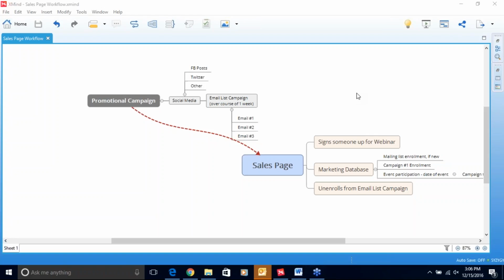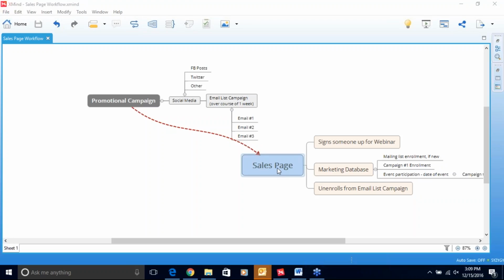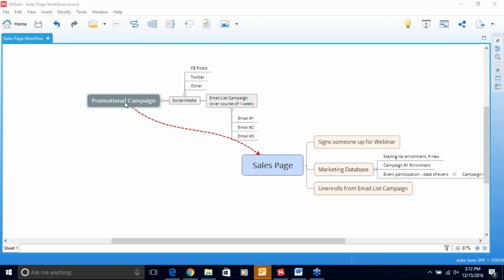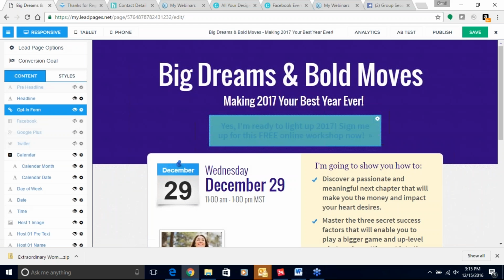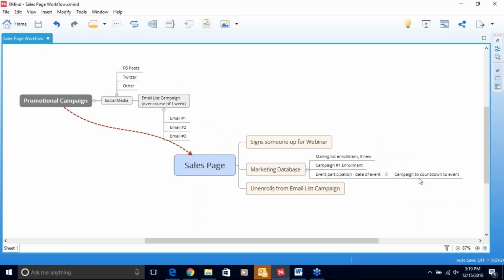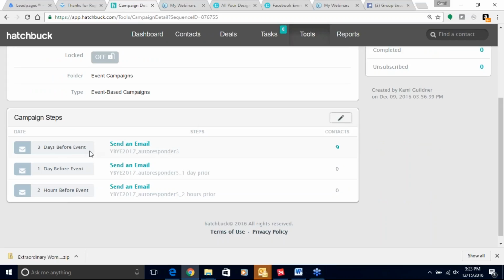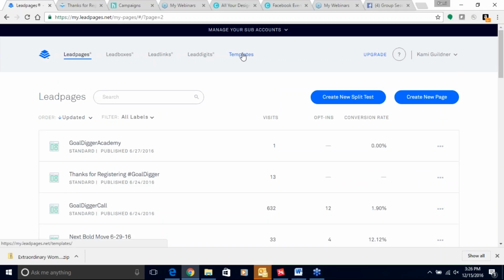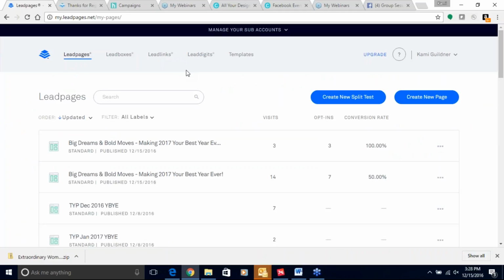Sales Pages and Campaign Processes: EBOF December Business Boost